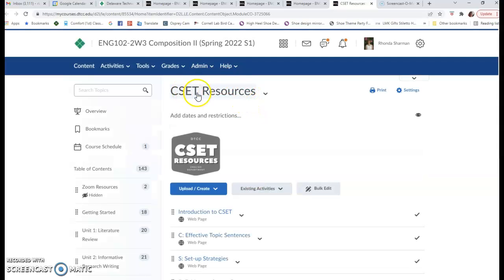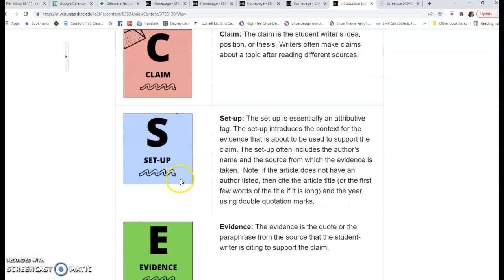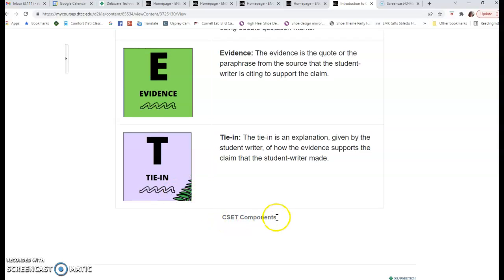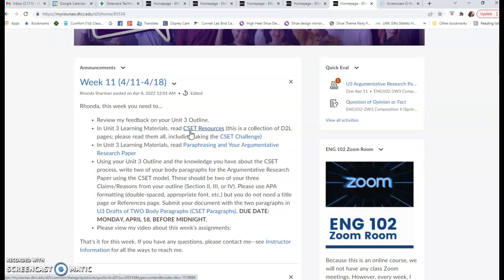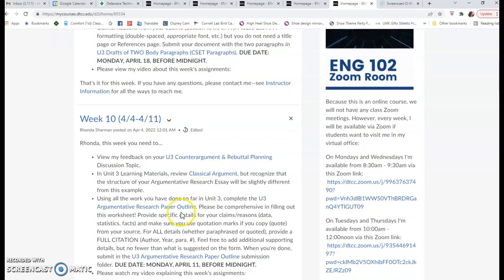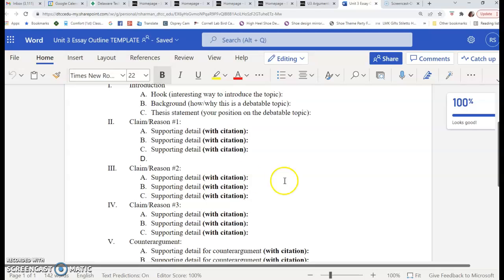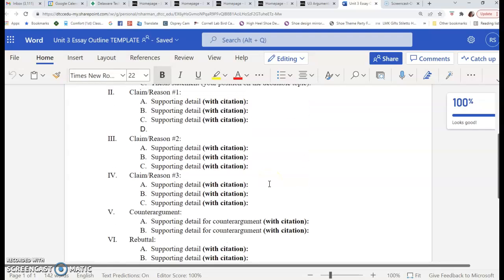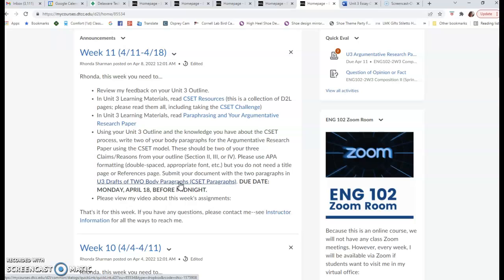ENG 102 Week 11